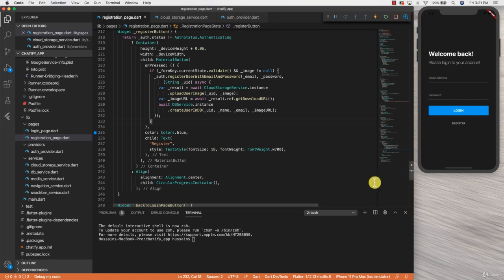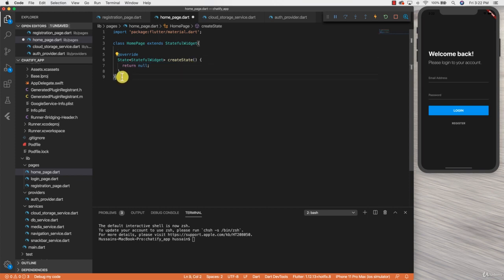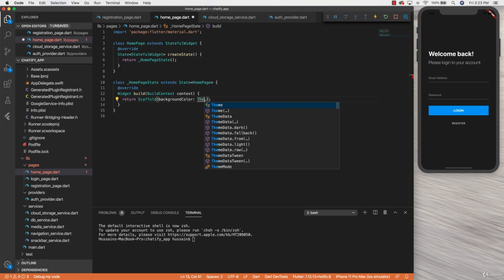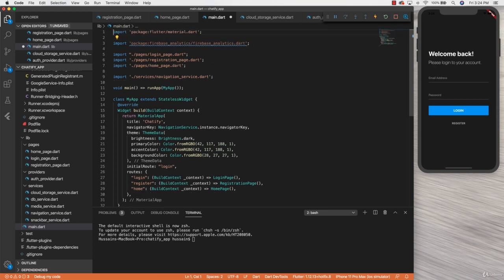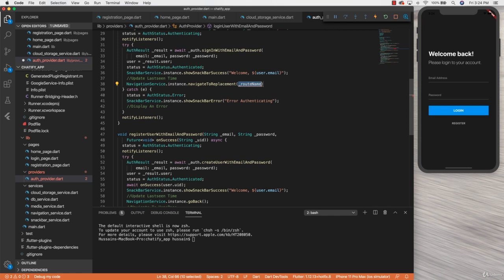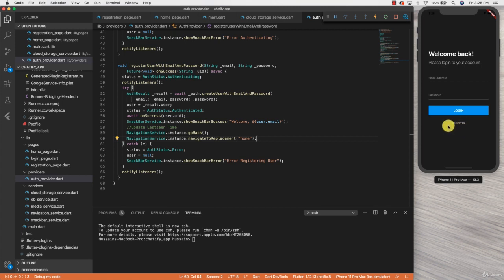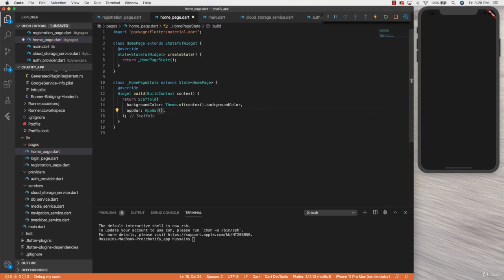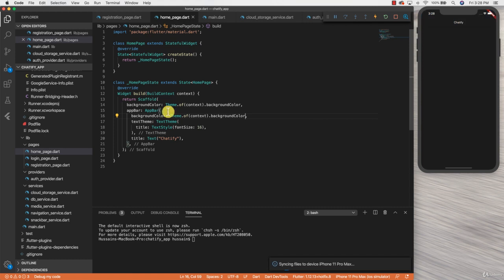24 Finalizing Section@100OCLOCK